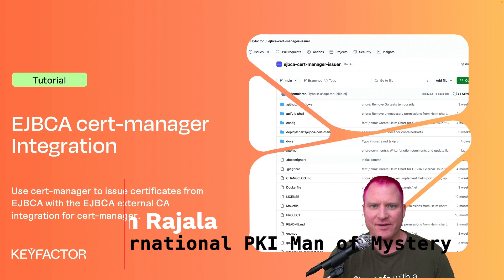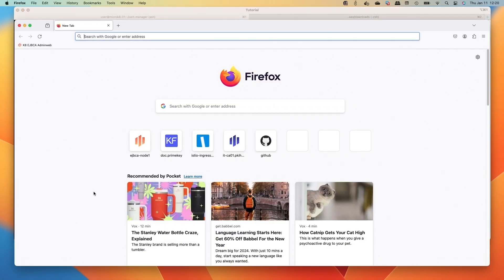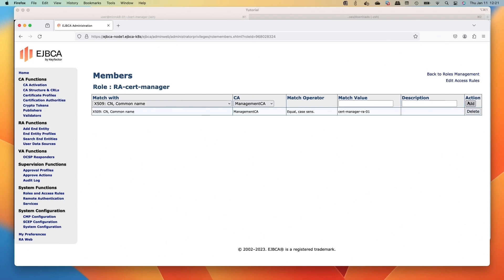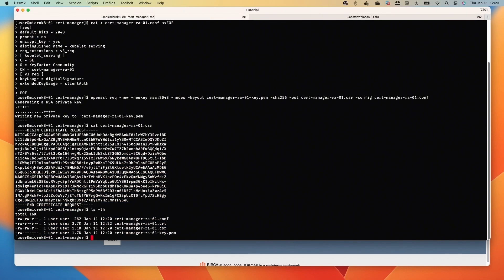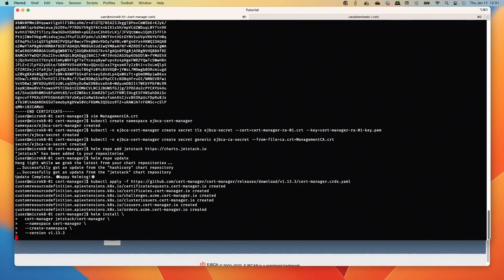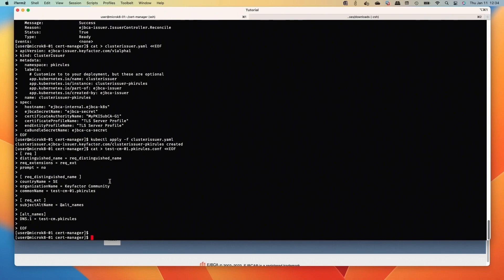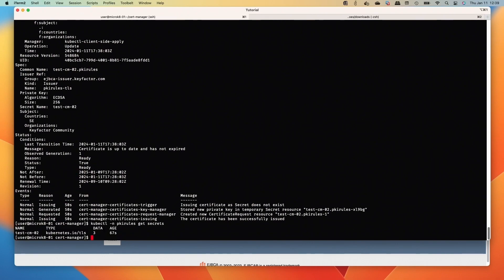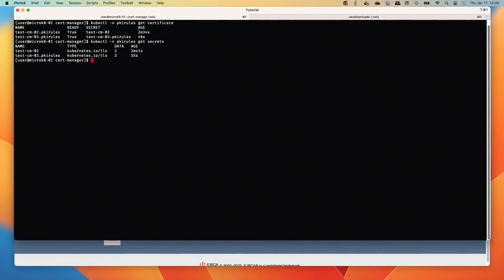EJBCA cert-manager integration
Use cert-manager to issue certificates from EJBCA with the EJBCA external CA integration for cert-manager.

cert-manager is an open-source tool that can automate TLS/mTLS certificate management within a Kubernetes cluster. It integrates directly with all Kubernetes workloads and can be used with various PKIs. EJBCA is a smart option to use alongside cert-manager as the Certificate Authority/PKI source for your Kubernetes clusters. It's perfect for starting small and expanding as your certificate needs grow over time.

- Deploy the EJBCA cert-manager external issuer with cert-manager.
- Create a role in EJBCA for the cert-manager external issuer.
- Issue certificates from EJBCA Public Key Infrastructure (PKI) using cert-manager.

💡 *Prerequisites*
Before you begin you will need:
- SSH Access to the Kubernetes host
- Internet access to download the cert-manager components, EJBCA cert-manager external issuer container, and helm charts​